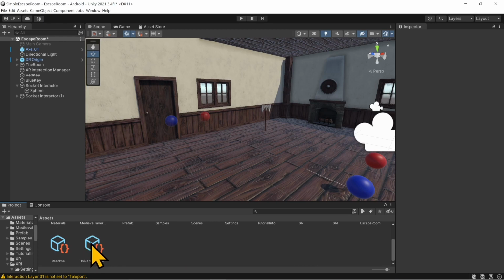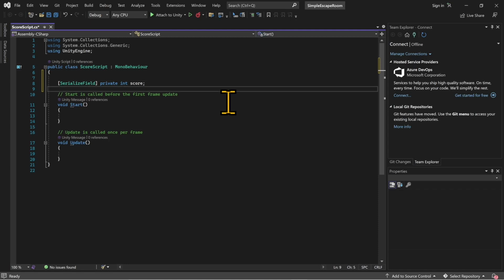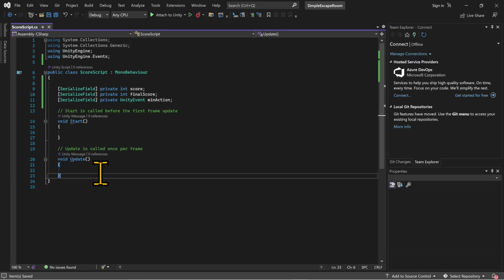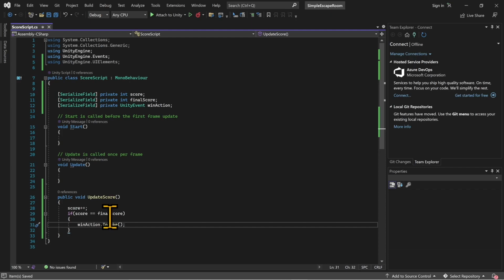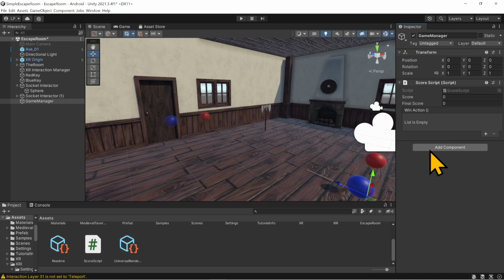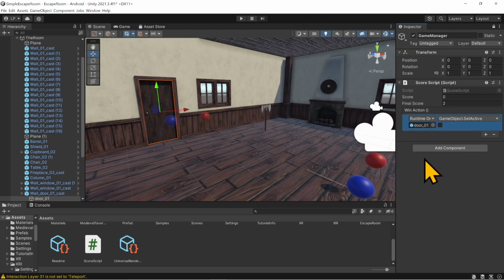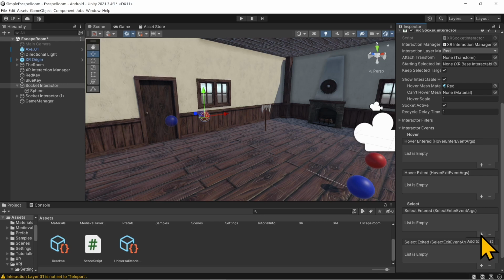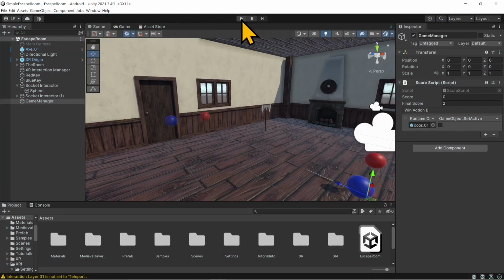Reusable Win Script in Unity For any Game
Here we create a script that can keep track of a score and do an action when a certain score is met. This is a generic script and can be used for any game you are making.